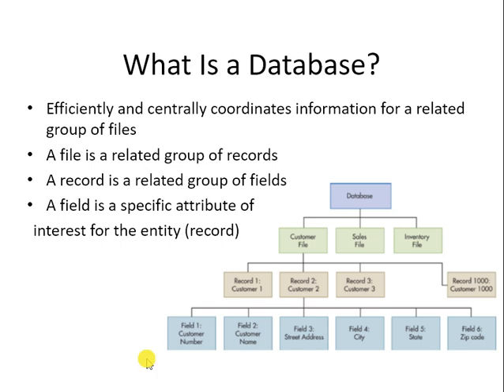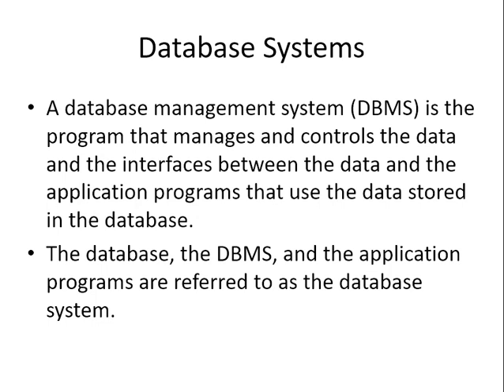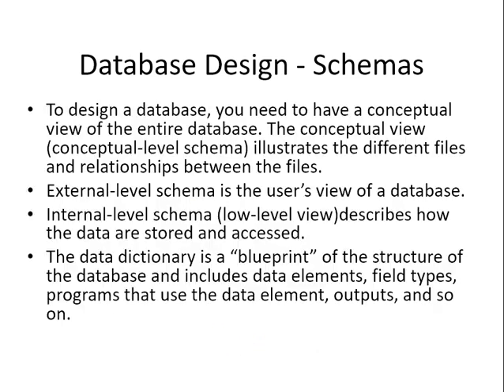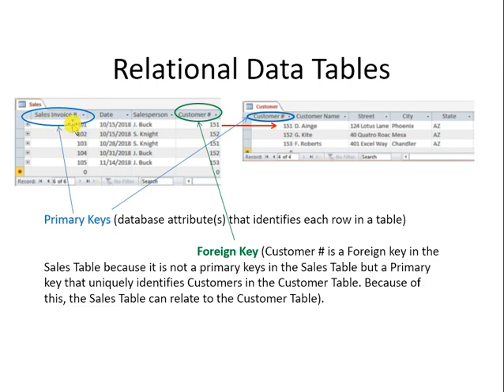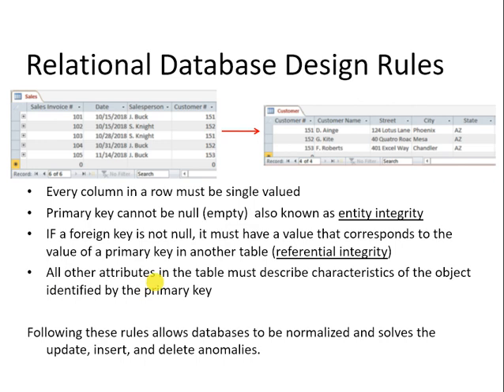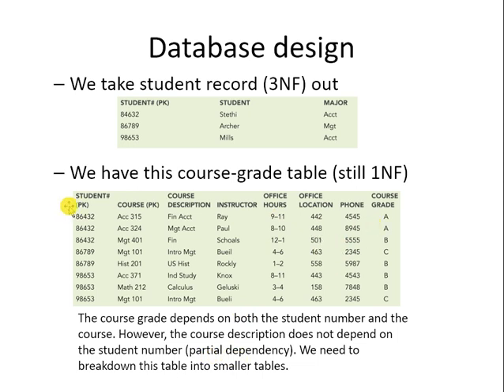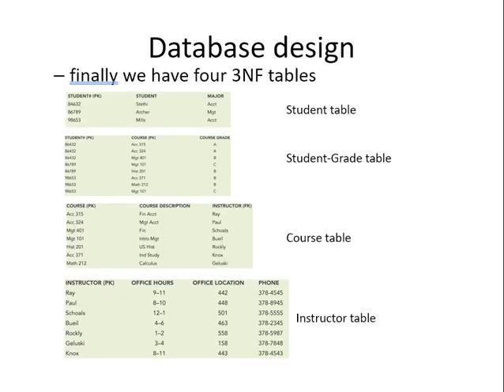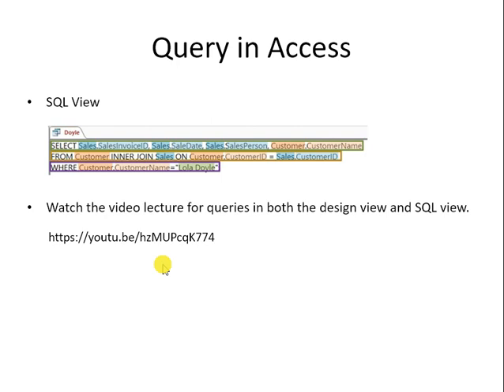ACCT4320 Lecture 9